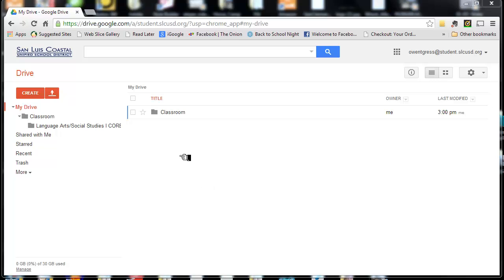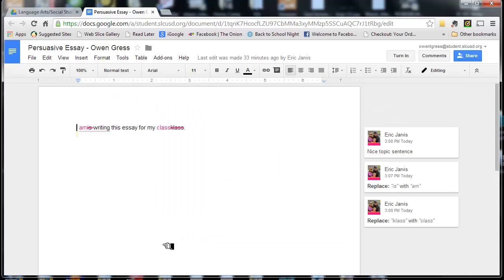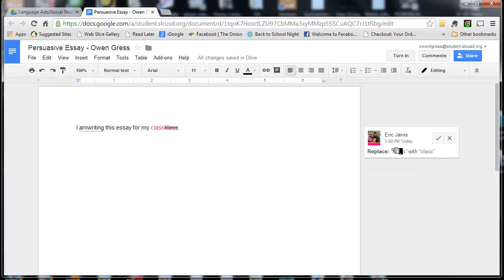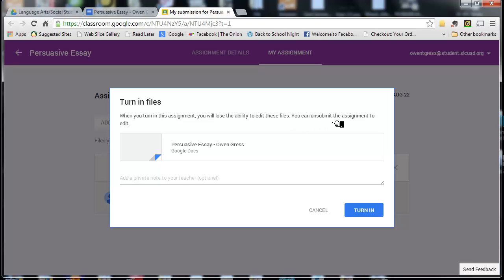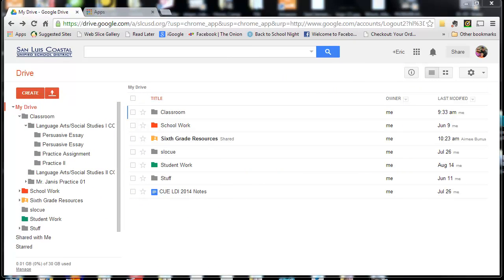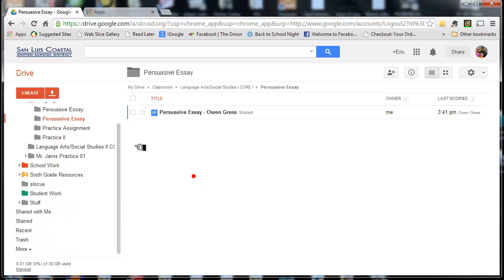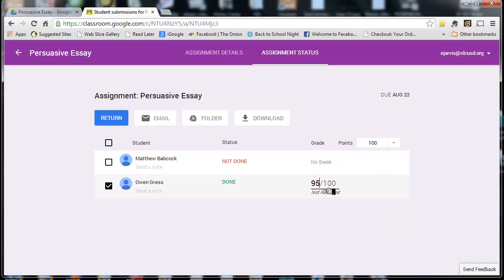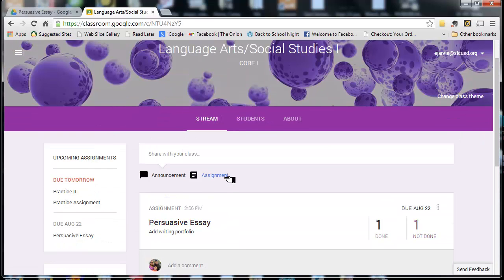Google Classroom Assignments Part II